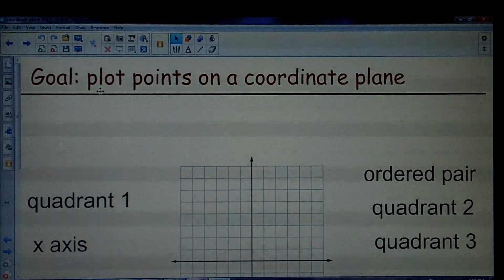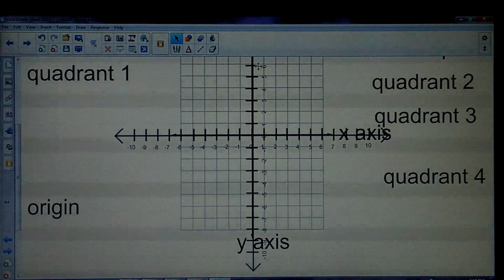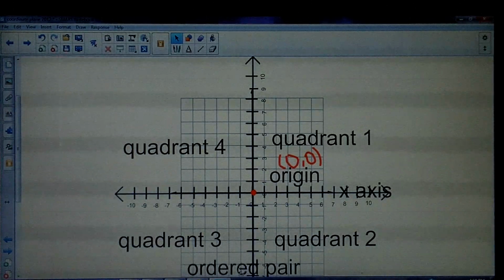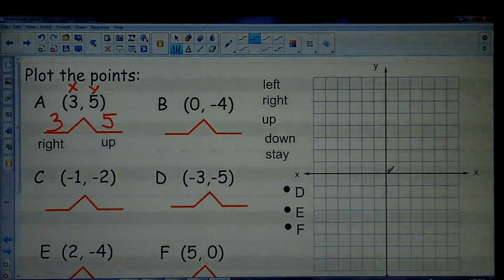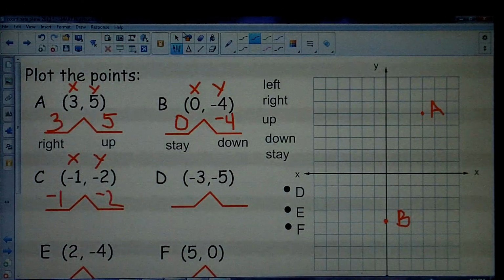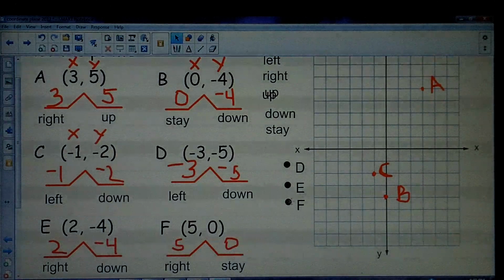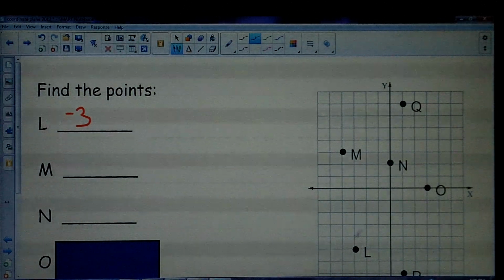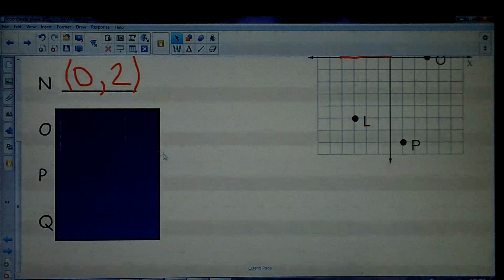Caldwell Math coordinate plane.MOV